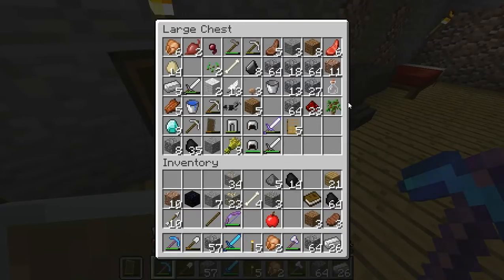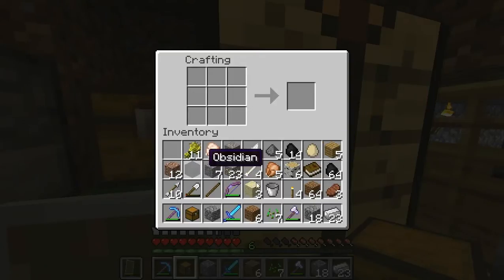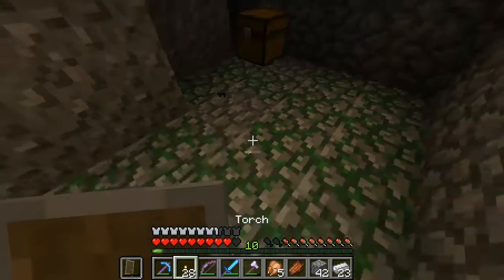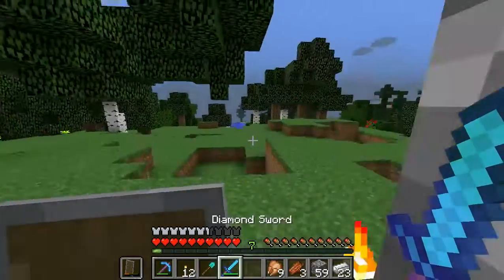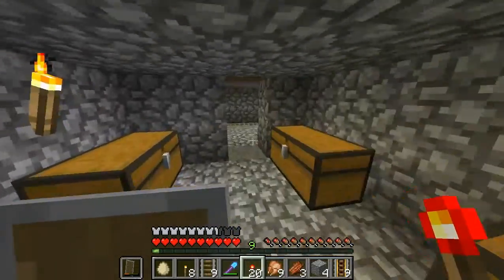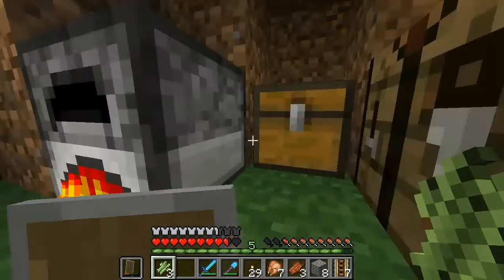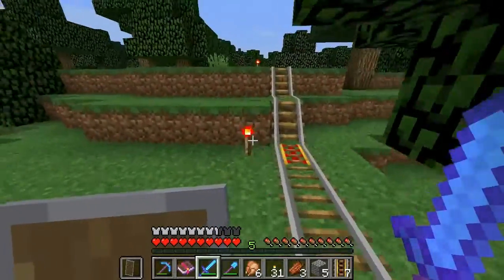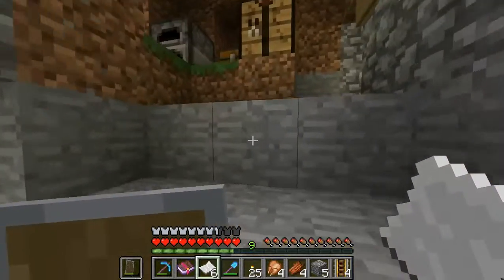Let's Play Minecraft HARD MODE Part 6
Another long part of exploration and we start building a tram system!